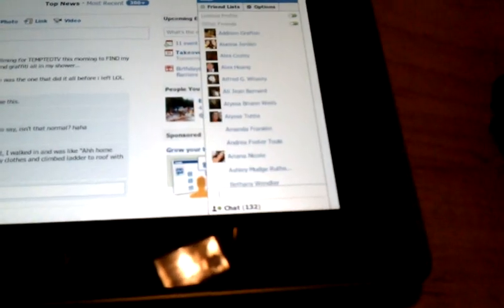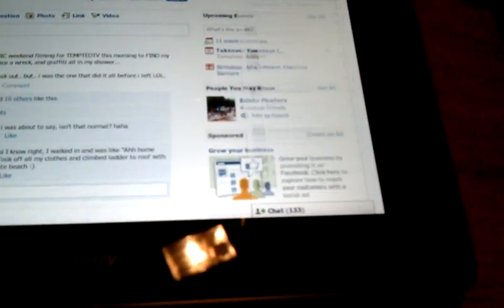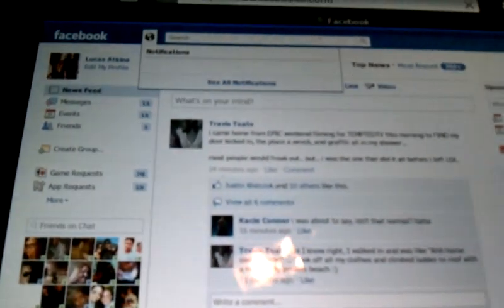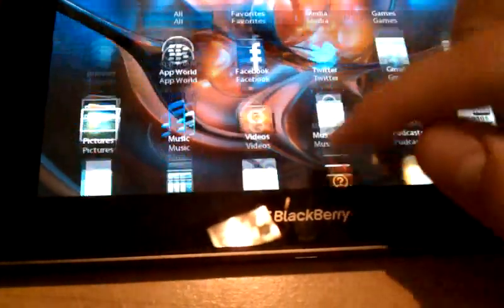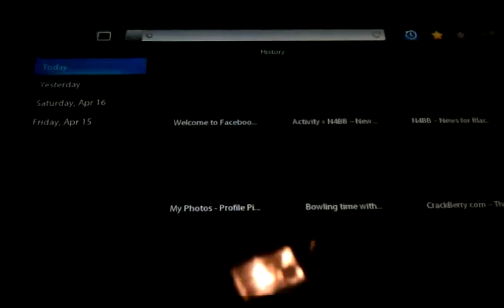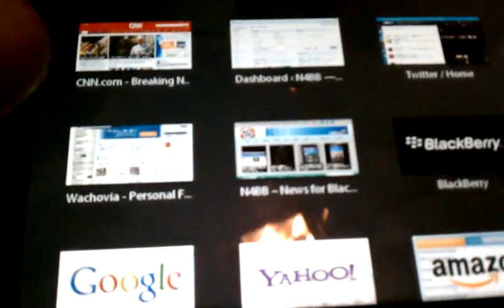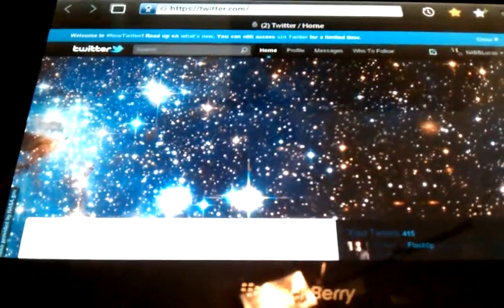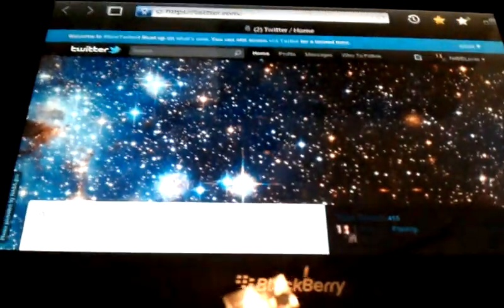N4BB.COM - Web Browsing on BlackBerry PlayBook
A look at the web browser on BlackBerry PlayBook